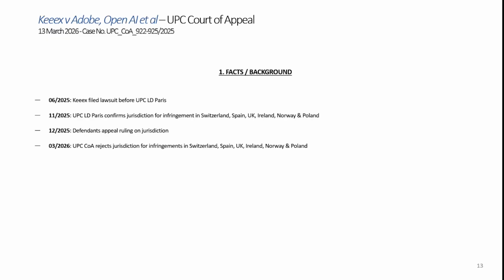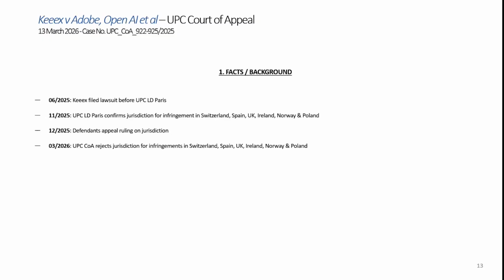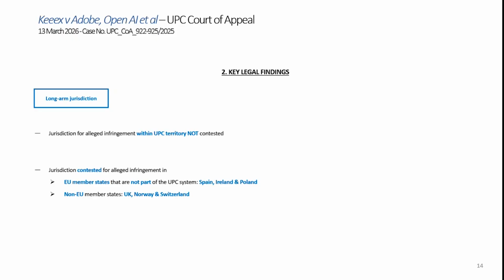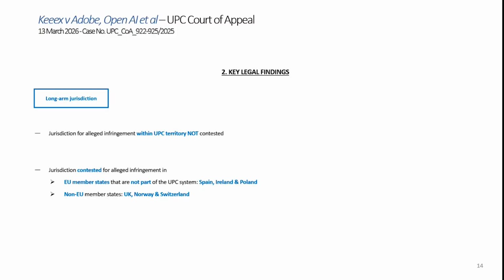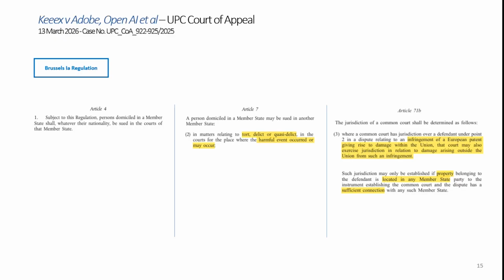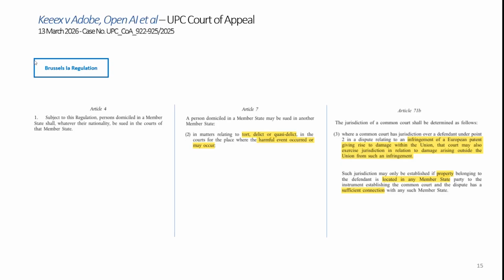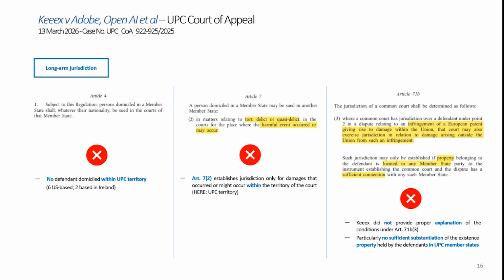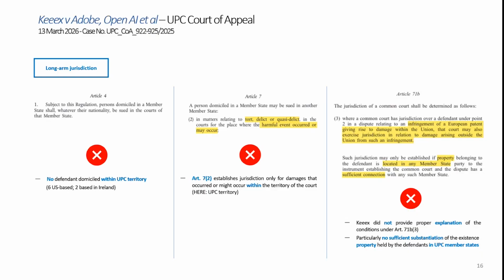Keeex v Adobe, OpenAI et al – Unified Patent Court Court of Appeal, 13 March 2026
Keeex v Adobe, OpenAI et al. – Unified Patent Court / Court of Appeal, 13 March 2026 – Case No. UPC_CoA_922-925/2025